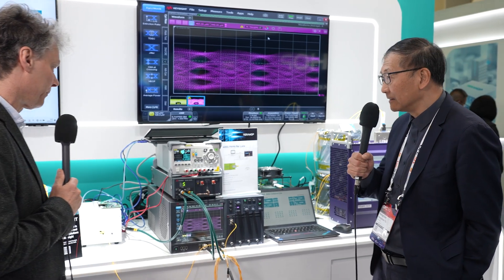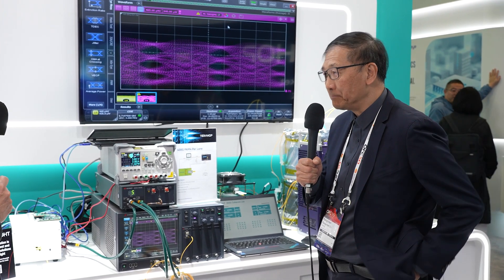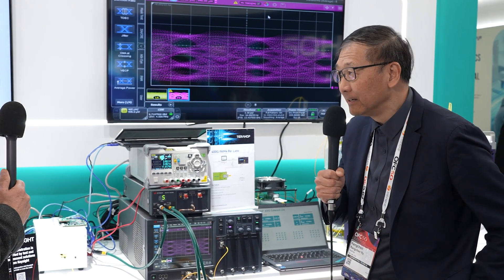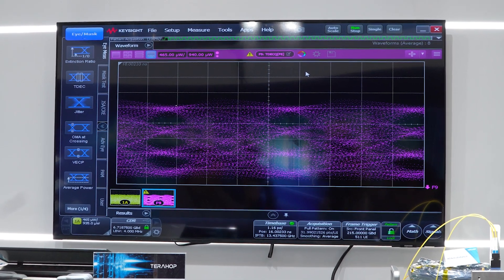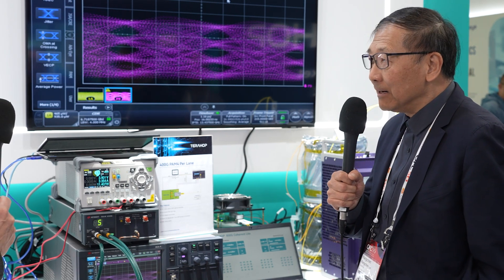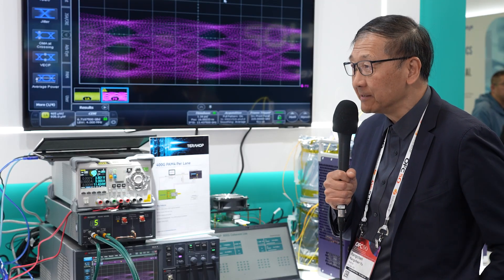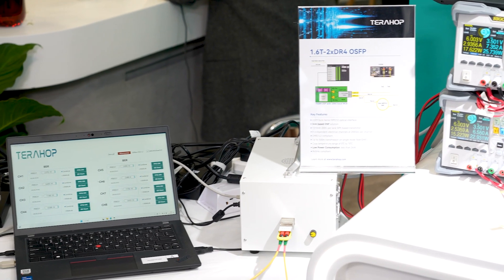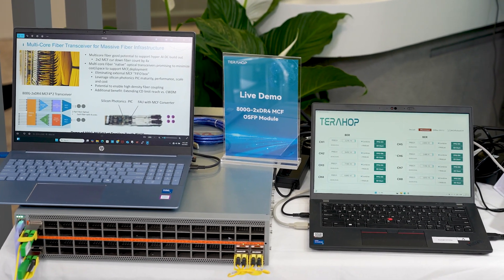Discover TeraHop cutting-edge demostration at OFC 2025 with Keysight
At OFC 2025 in San Francisco, Keysight Vice President Joachim Peerlings visited TeraHop booth and met Vice President Ryan Yu.

Discover the first-ever 400G per lane technology combining DSP with optics, new 1.6T products with 3 nanometer DSPs for AI data centers, multi-core fiber technology reducing fiber counts, the industry's first 64x64 optical circuit switch built on silicon photonics, and optical connectivity with PCIe gen 6 expanding compute-to-compute connections

Don't miss these exciting advancements in optical communication technology. Watch now!